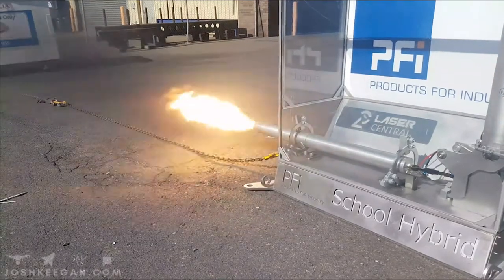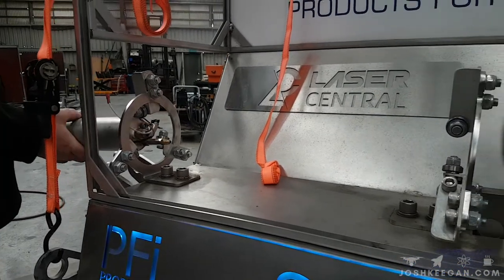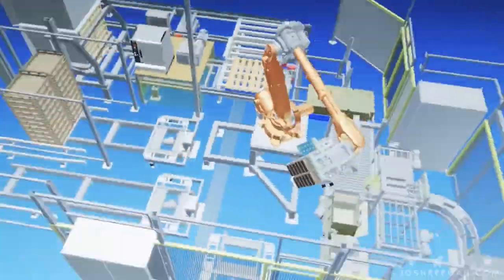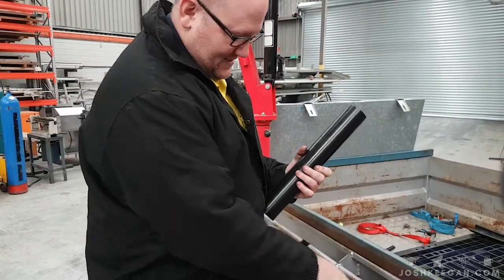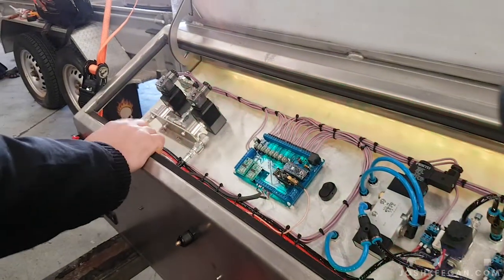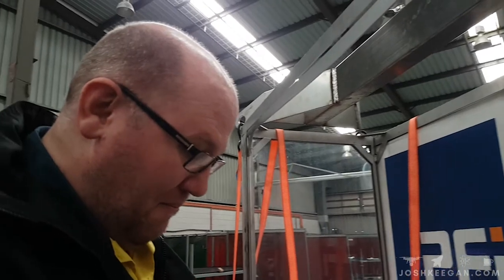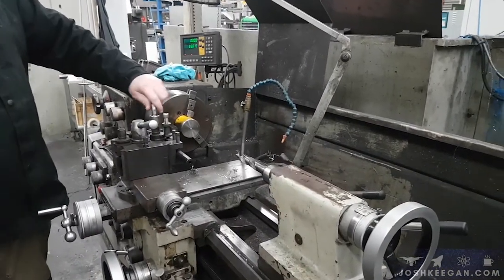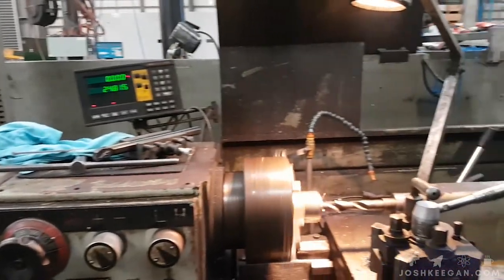Firing Rocket Engines School Grounds!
Products for Industry have developed a hybrid rocket engine which can be fired on school grounds - sounds nuts right?!?!  It isn't.

This video walks through what Nick Green, the General Manager of Defence and Aerospace for PFI, has been working on to get kids excited about space and the science which lies behind it.

Check out the little surprise at the end of this video.

Contact Nick Green direct to get the hybrid rocket engine demonstrator or suitcase engine:

OR if you work in the Australian Space Industry and you'd like to feature on The Space Down Under hot me up at joshkeegan.com